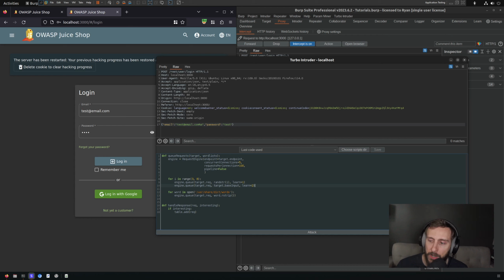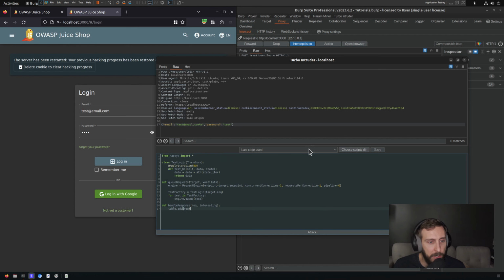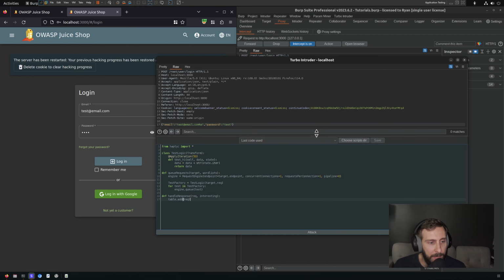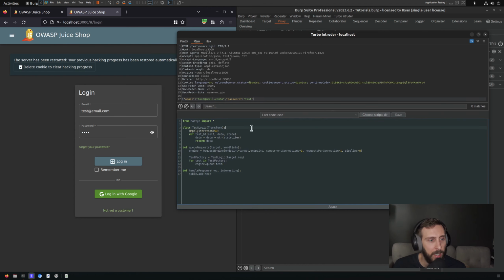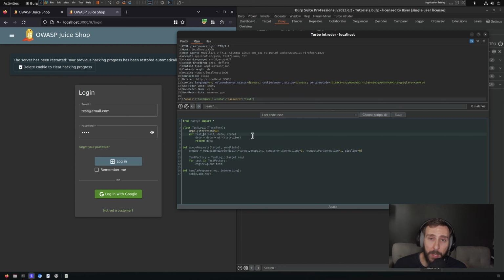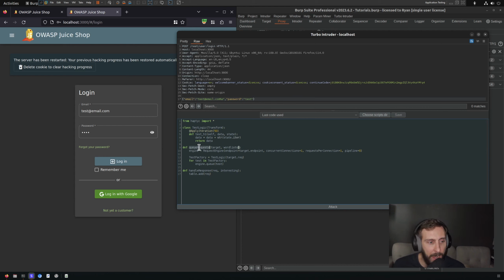Getting Started with Haptyc and Turbo Intruder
Haptyc in a Burp Extension that builds on Turbo Intruder with some additional features such as additional attack types. A basic attack is setup in this video.